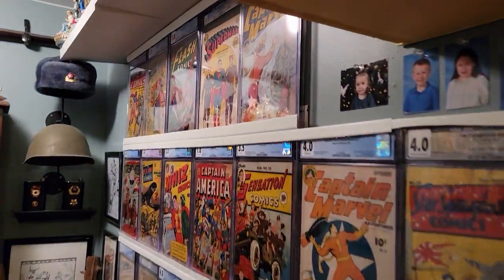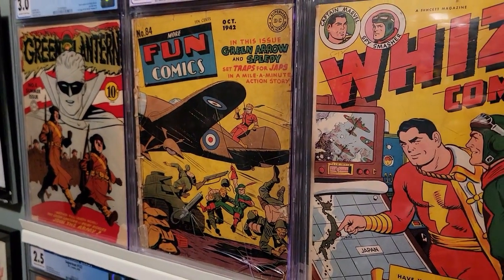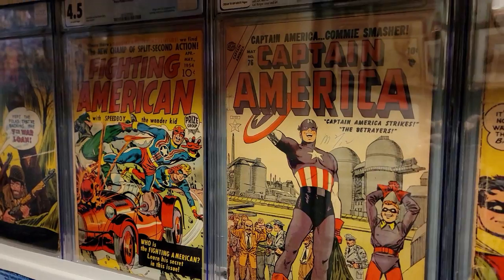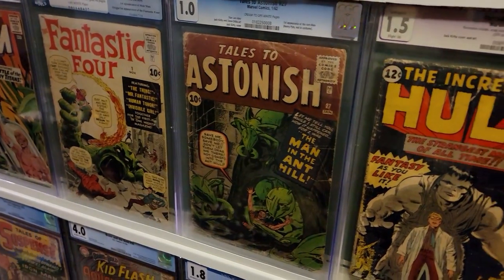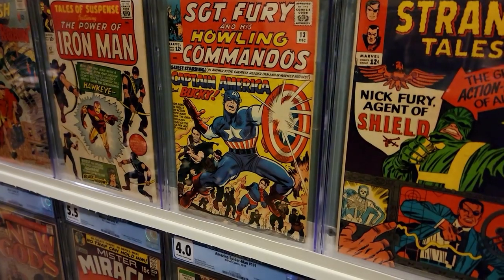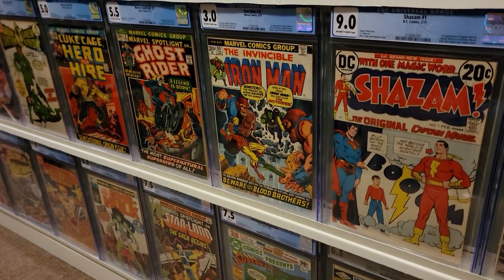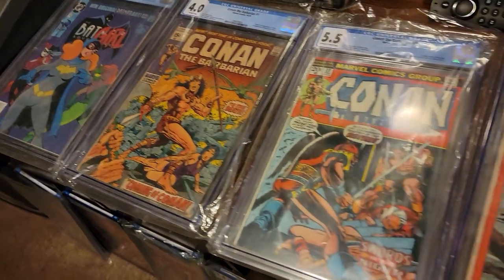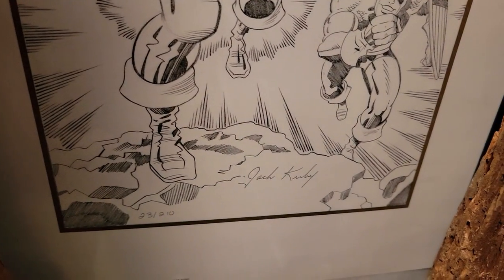My Updated Comic Book Collection